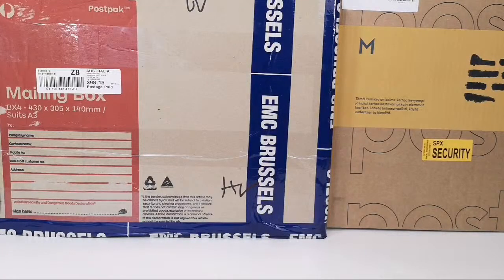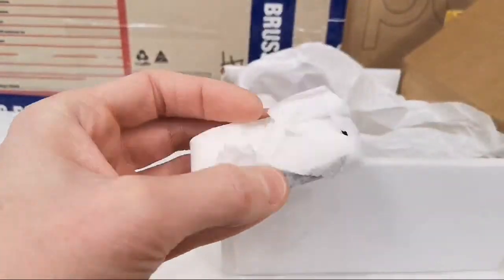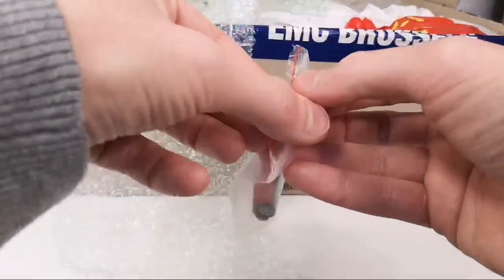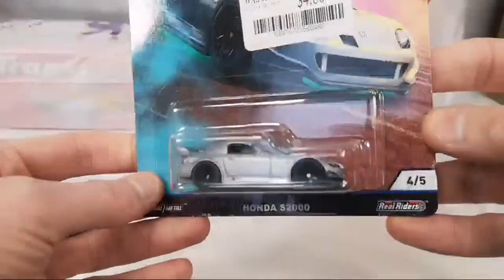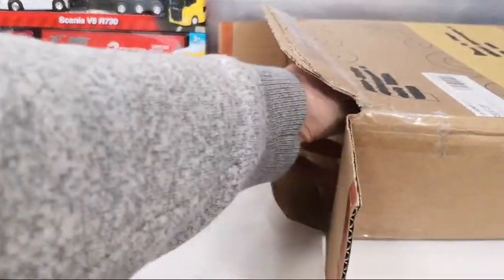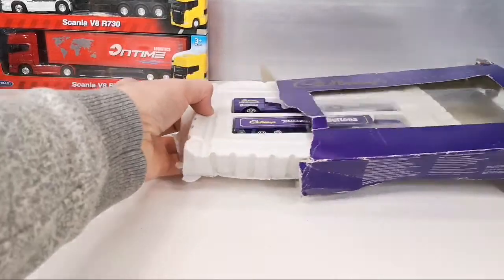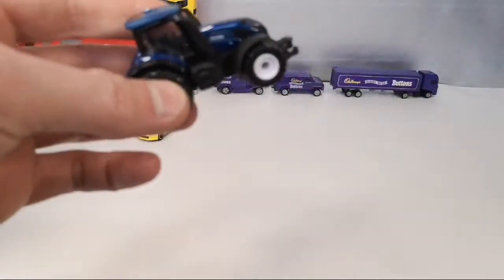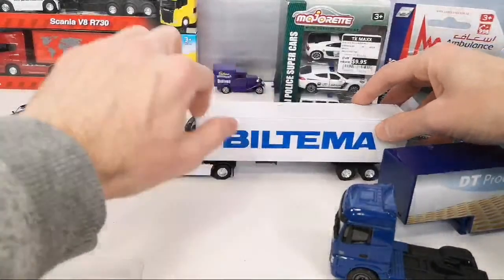CDC LIVE🔴 Boxes From Friends containing Majorette, Matchbox, Hot Wheels, Welly, Tomica and a Corgi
I consider myself very lucky to have friends that send me the kind of stuff that I like, 3 inch and 1/64 scale diecast cars and trucks that are often exclusive to the country they live in.
American exclusives such as Hot Wheels Target Red Editions, Walmart Zamacs and even Tomica from Walmart.
Australian 13cabs taxis.
Thailand exclusive taxis.
Dubai police super cars.
Dubai ambulance super cars.
All done by Majorette!
UK Cadbury's Majorette set of 3 vehicles.
Finland Tokmanni and Biltema stores exclusives done by Majorette and Welly.
What an impressive list.
And that's without mentioning all the htf regular releases they've sent me!
I'm so spoiled...
But also very humbled by these kind and generous gifts from what I can only describe as extremely nice people that I consider good friends.